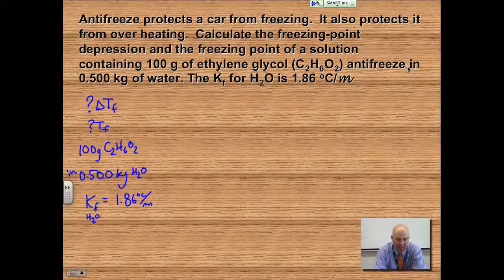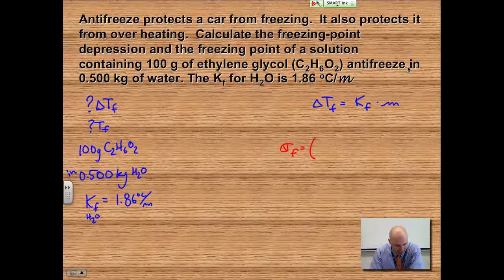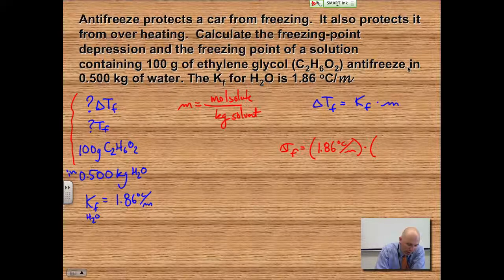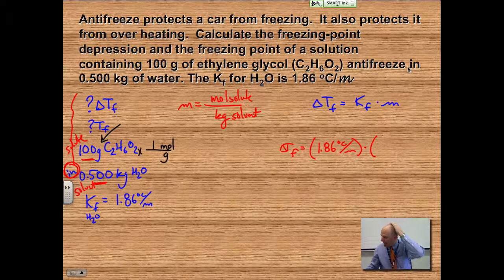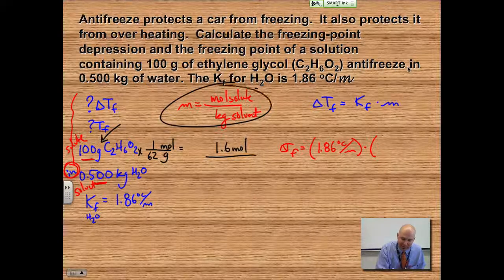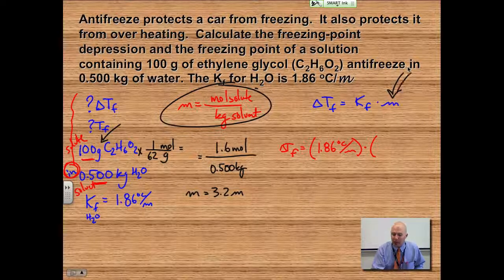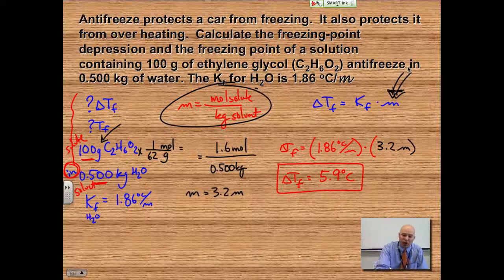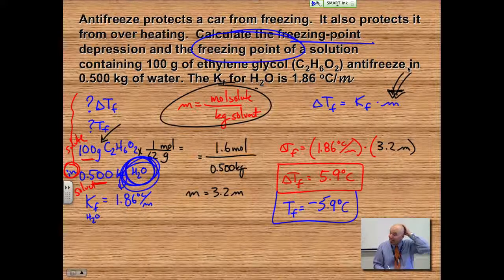Unit 12: Ch16Sec6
Calculations for Boiling point elevation and Freezing point depression (Colligative properties of solutions)